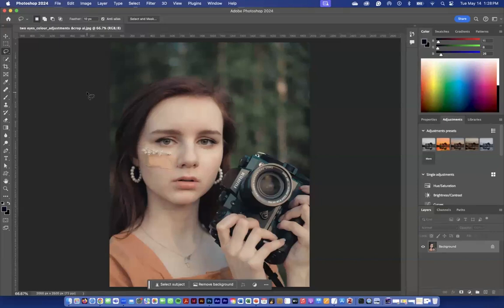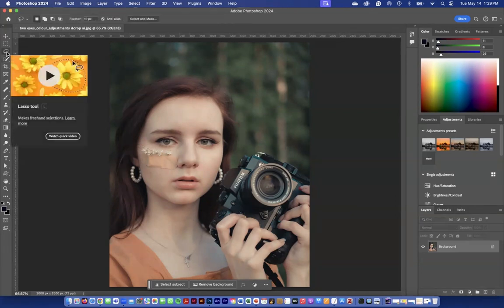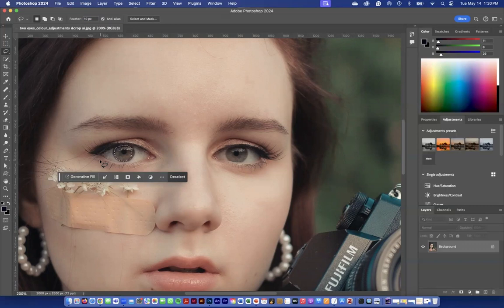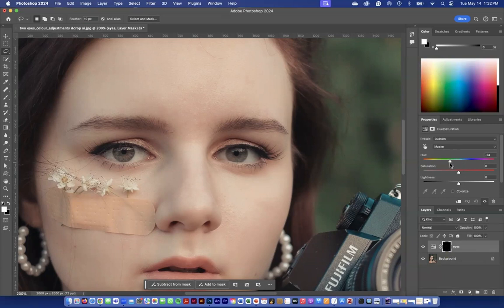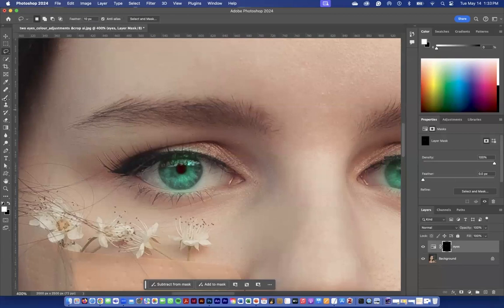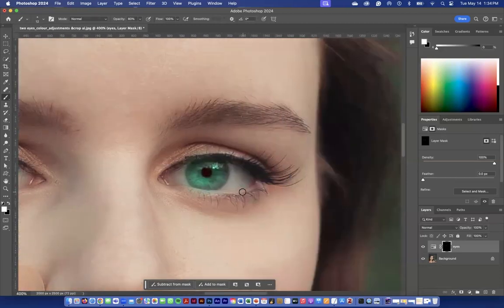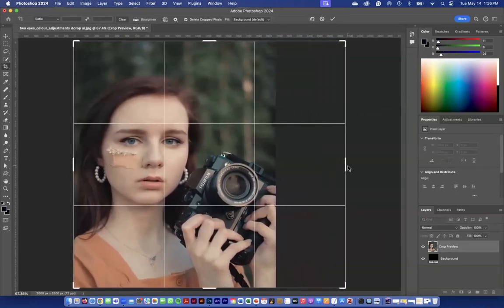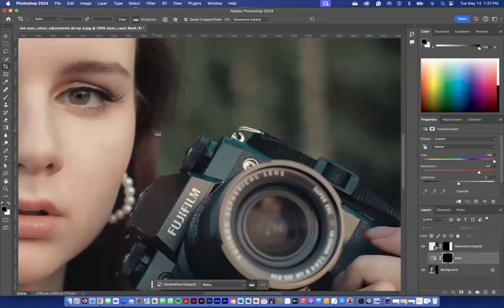Photoshop: Eye Colour change - Lasso, Quick Selection & Crop Generative AI